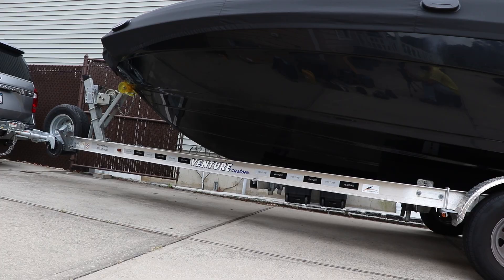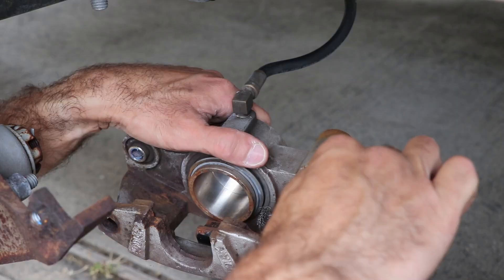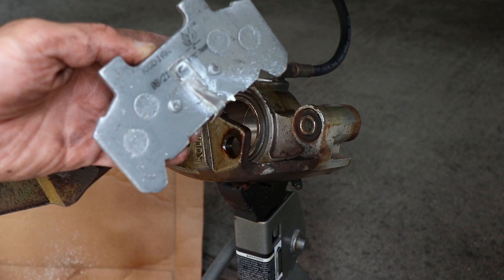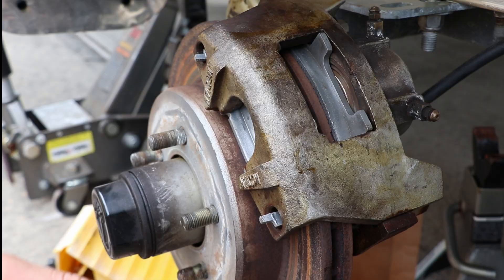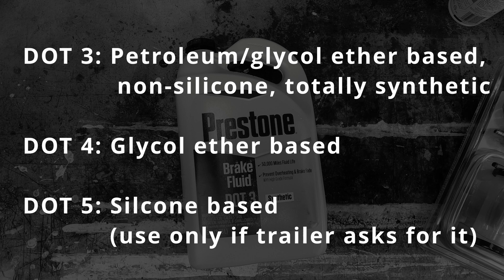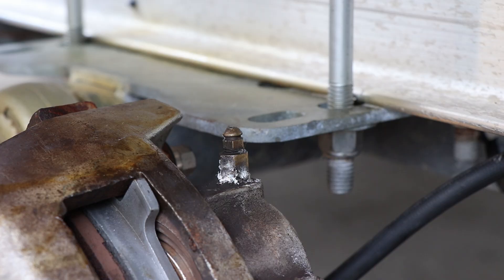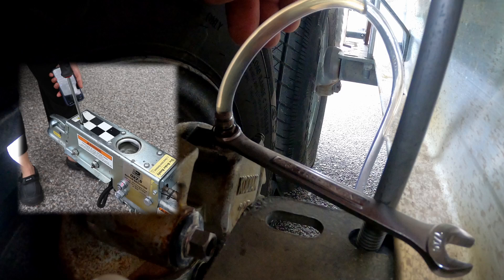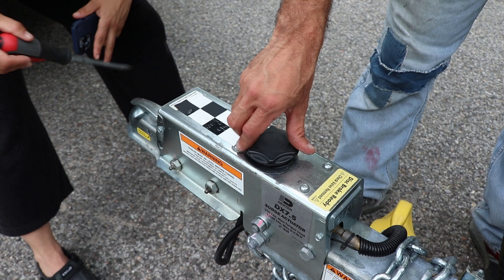Boat Trailer Brake Pad Replacement with Fluid Flush!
Today we are going to replace the brake pads on my Venture marine trailer. After just 2 years, one of the pads has completely fallen off the backing plate due to rust. This trailer is exclusively used in salt water but is thoroughly hosed down after every trip. They are being replaced with upgraded Kodiak 225 stainless steel backing plate pads,  part number: K225CPSS

The full flush of the brake fluid is also in order. This trailer has a Dexter DX7.5 Surge Actuator that uses DOT 3 as per the manual.

Things You'll Need for Both:
1/2" Socket / Wrench or
5/16" Hex Bit
Torque Wrench
Big C-Clamp
5/16" Wrench
7/16" Wrench
Big Flathead Screwdriver
1/4" Tubing
Brake Fluid
Water Bottle
A Helper

If you haven't seen Captain Leon's Channel, go check him out!

Chapters
00:00 Intro
00:24 Lift trailer and Remove Tire
01:03 Remove and Prep the Caliper
02:26 Spray Corrosion Inhibitor
02:39 Reassembly
04:26 Put the Tire Back on & Lower the Trailer
05:13 Basic Brake Fluid
06:12 Pitch Trailer and Find Starting Location
07:19 Find Actuator Pin and Begin Pumping
08:54 Cleanup and Outro

Yamaha 2010 sx240 ar240 Jetboat Jet Boat
Venture Trailer
Disc Brakes Maintenance Fix Repair
Dexter DX7.5 Coupler